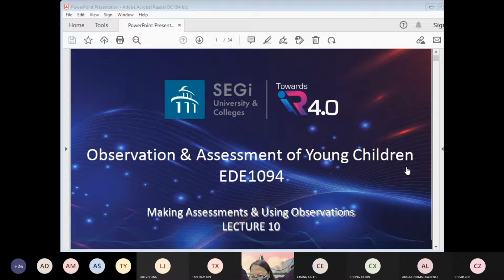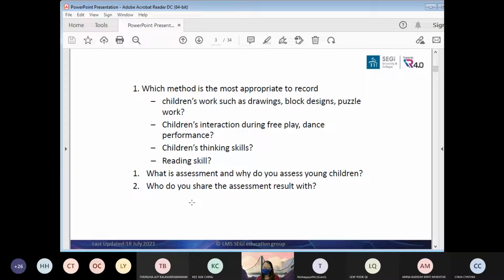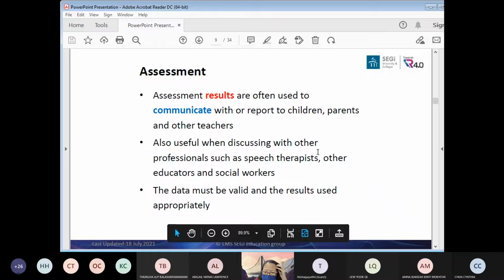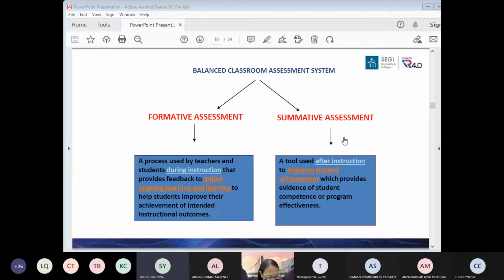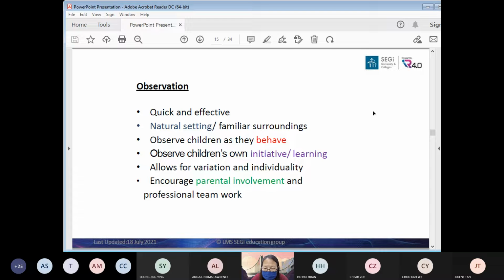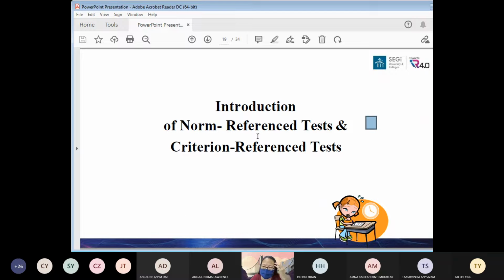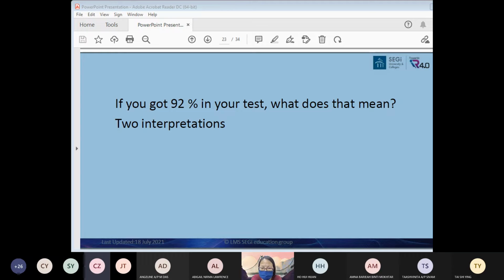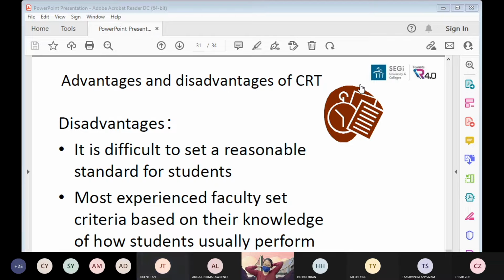Making Assessments and Using Observations ONLINE LECTURE 10 OBSERVATION n ASSESSMENT